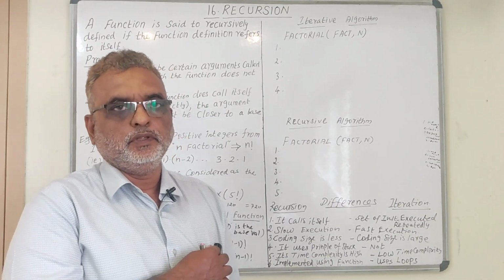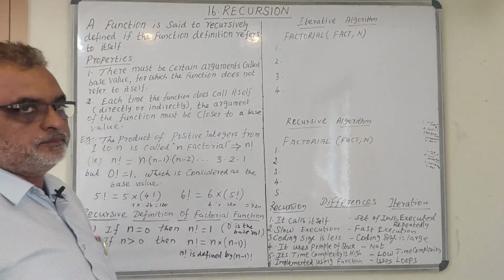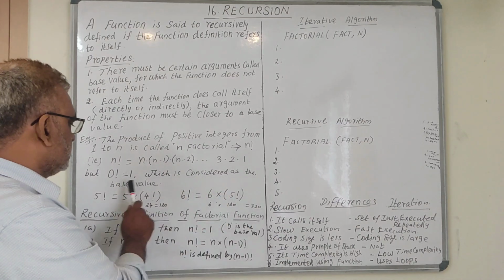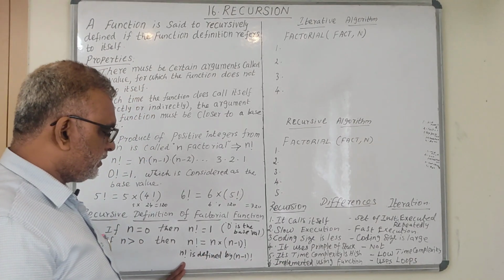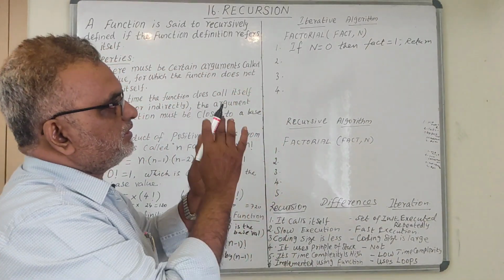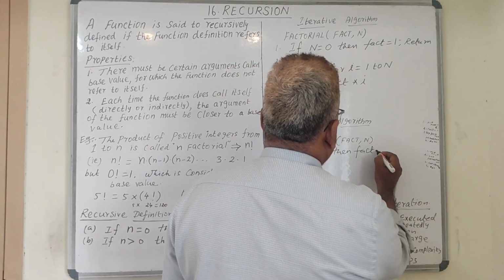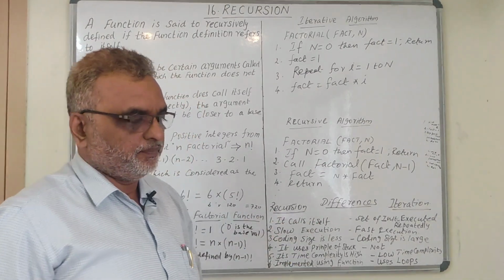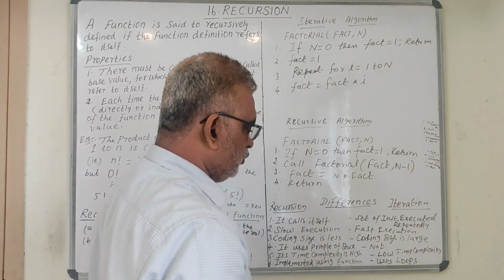16.RECURSION from Data Structures and Algorithms by Dr.A.R.Mohamed Shanavas.